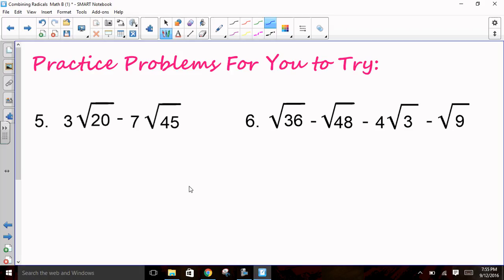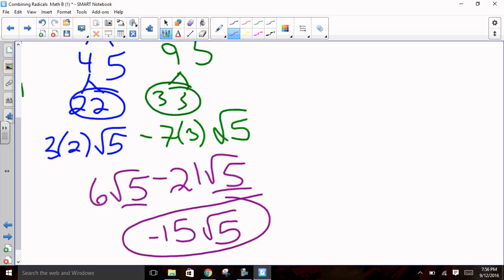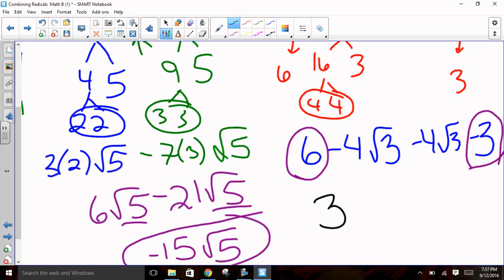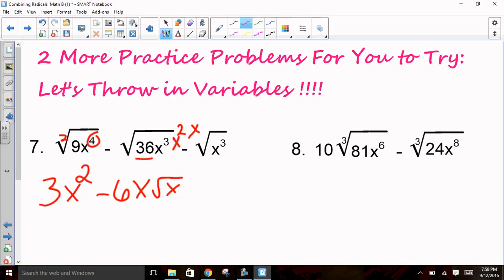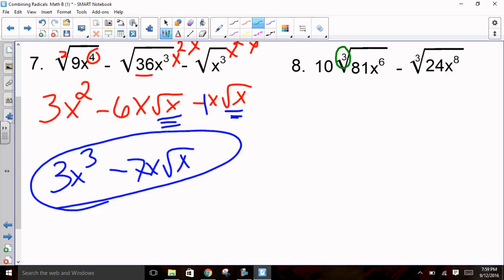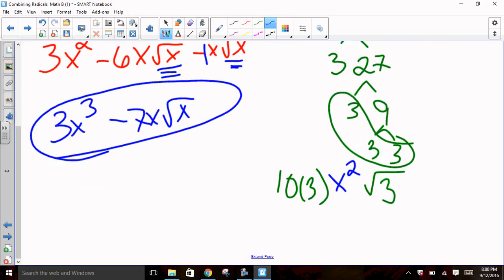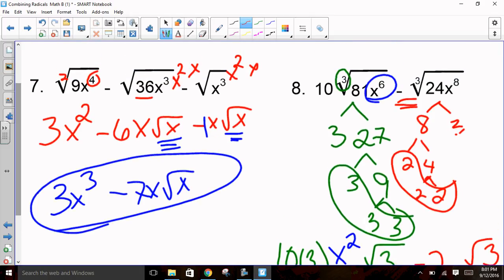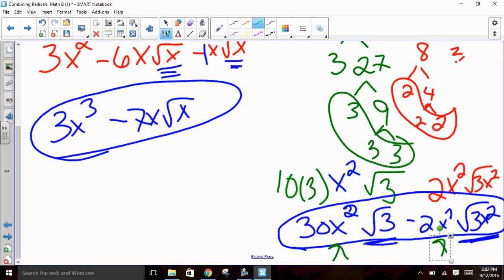Combining radicals pt 2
WARNING: this is the second half of the notes! I accidentally stopped my recording. Watch only if you have seen part 1!